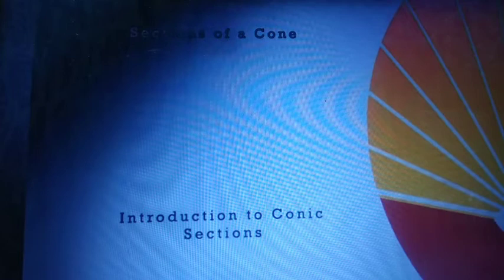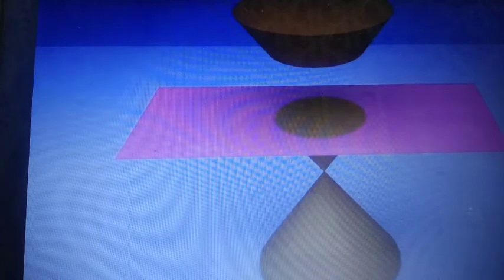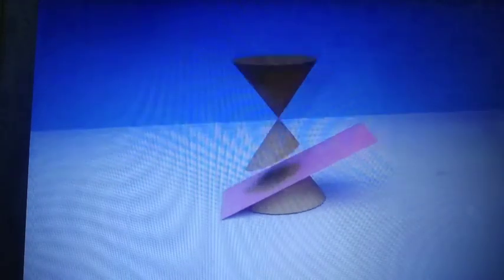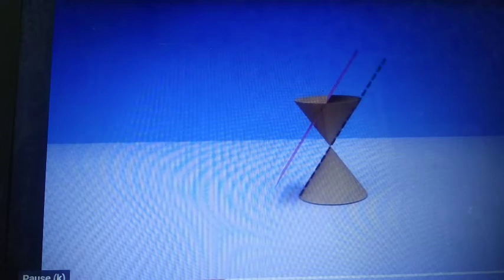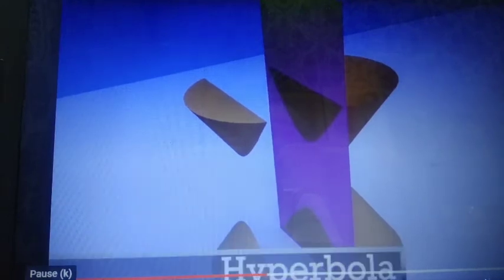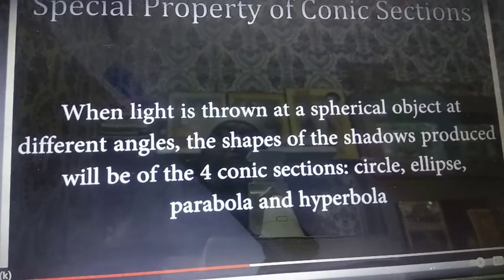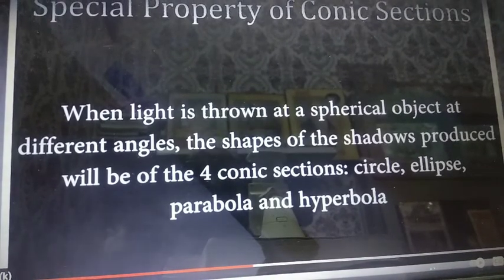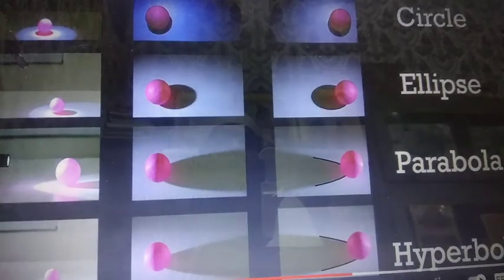Maths-11_ch-11_Lect-3_introduction of conic section_Vijay Kumar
BLJDAV_Sr.Sec._Maths_Vijay Garg